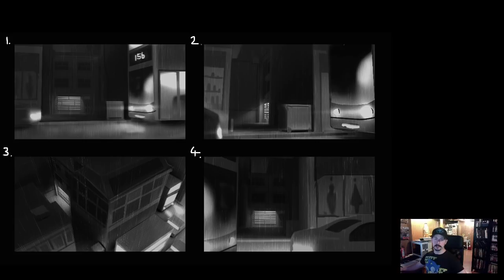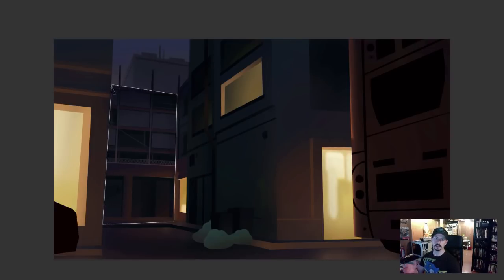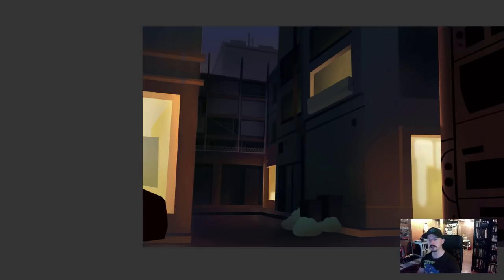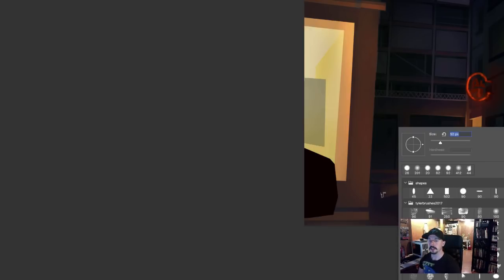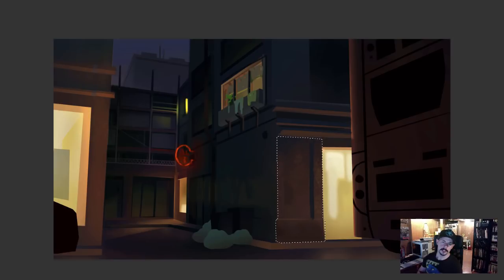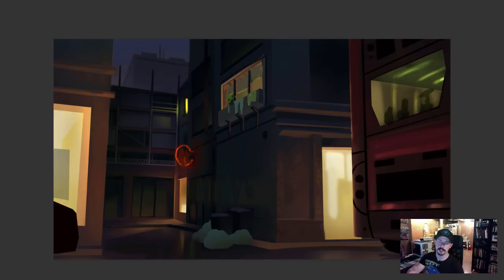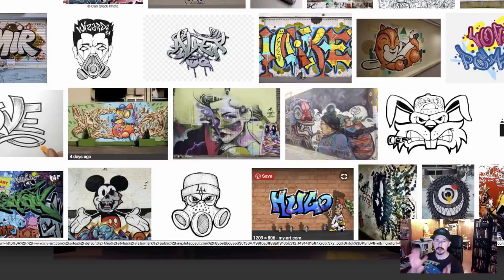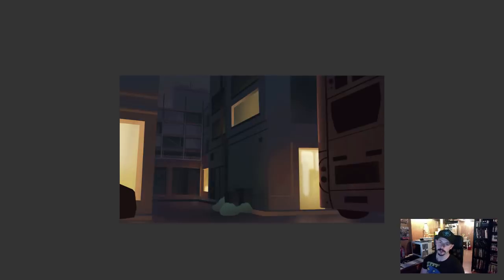DIGITAL PAINTING: critique and paint-over